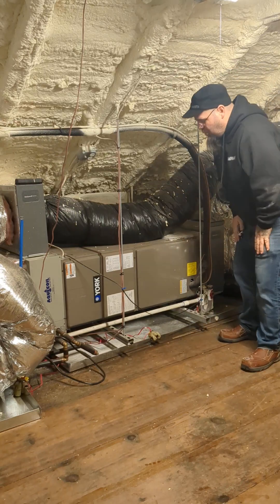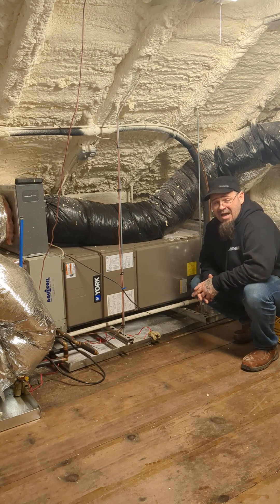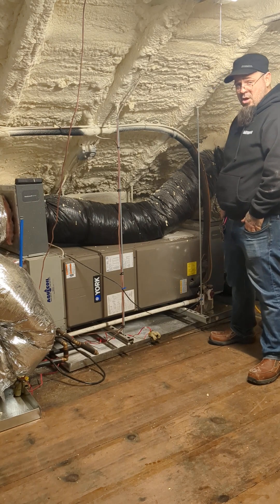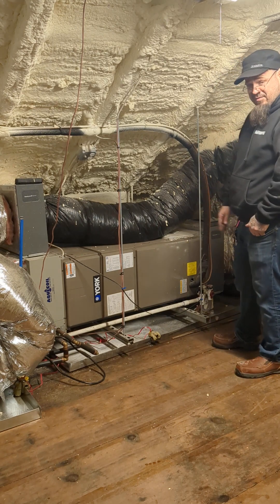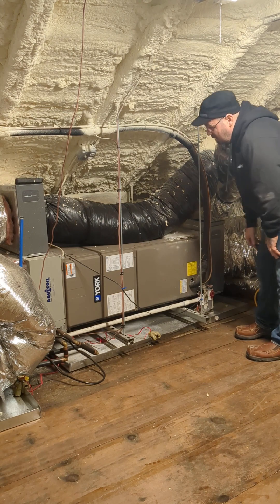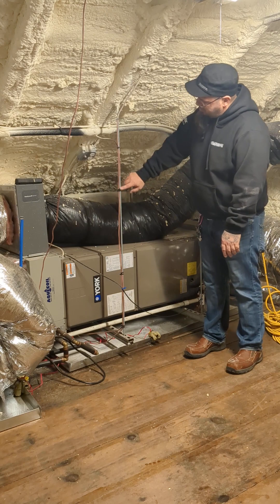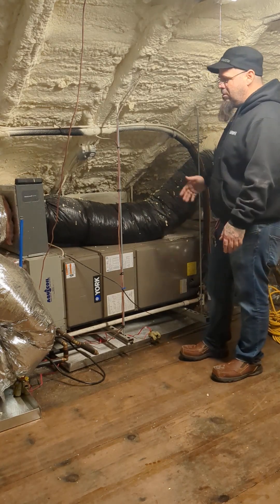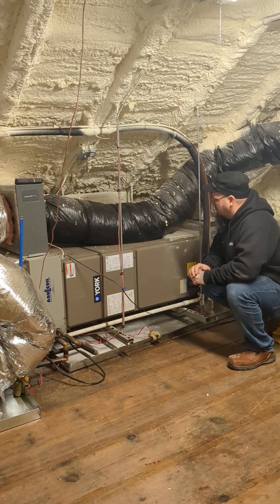What You Need to Know About That Attic System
Josh talks about the horizontal application air handler and a couple things you need to consider if you have one.